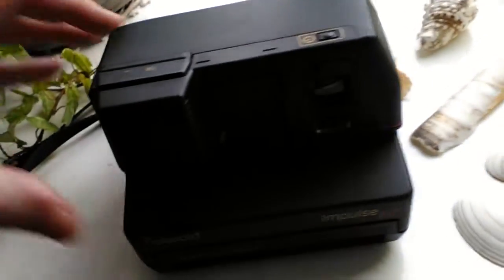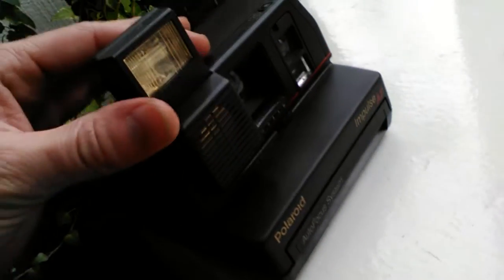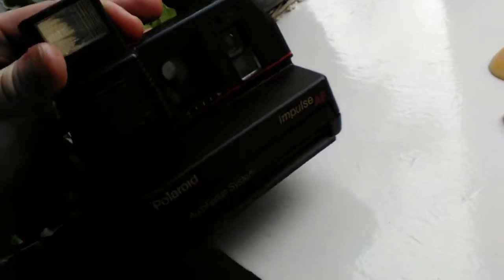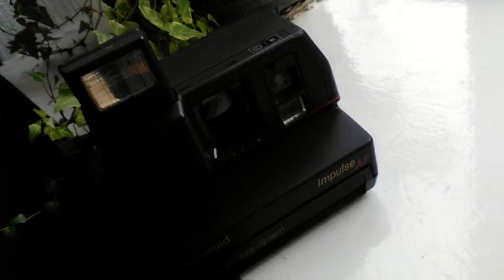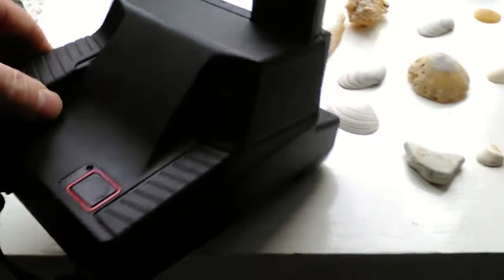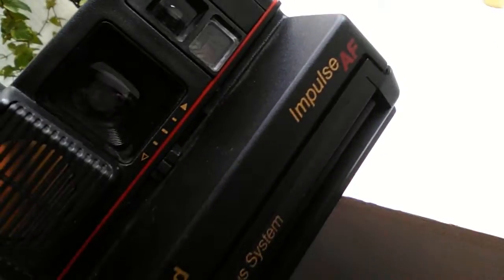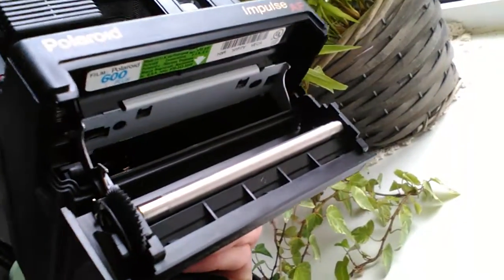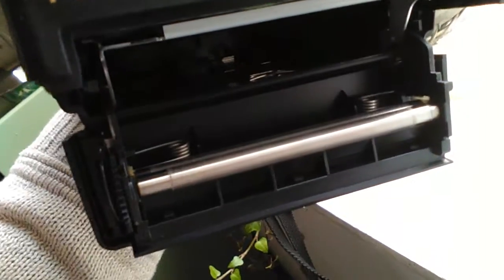Polaroid camera for sale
Instant camera